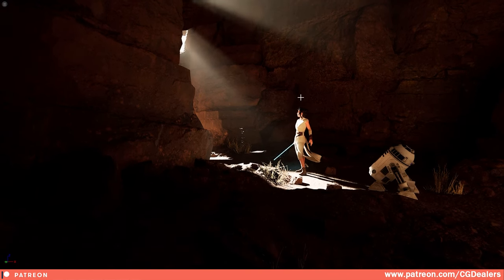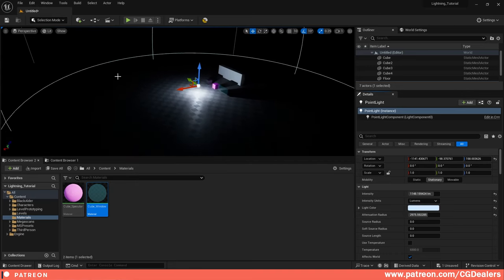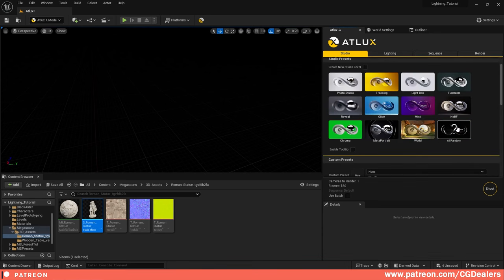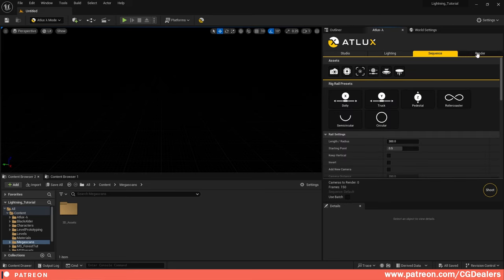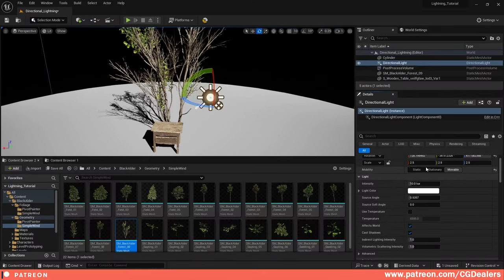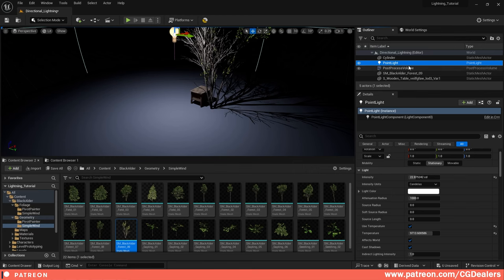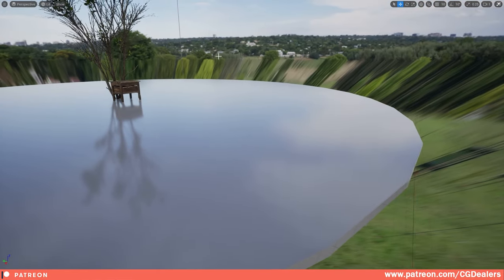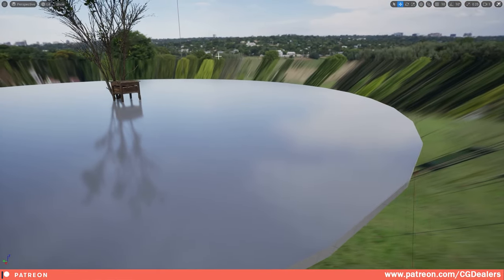Beginner Lighting for Games in Unreal Engine 5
In this video I will walk you through all the basics on how to light up you game scene.

Timestamps:

00:00 - Introduction & Final Result
00:34 - Support More Free Videos and The Channel
01:28 - Turn On Lumen
02:59 - Basic Scene Setup
03:12 - Light Settings Overview
10:40 - Atlux Plugin Overview
23:20 - Directional Light
26:26 - Point Light
27:05 - Spot Light
29:02 - Rect Light
30:54 - HDRI Lighting setup
33:40 - Emissive Light
37:05 - Shadows
38:07 - Baked Lighting
45:30 - Reflections
49:26 - Example Star Wars Lighting
56:44 - Final Result
57:07 - Outro